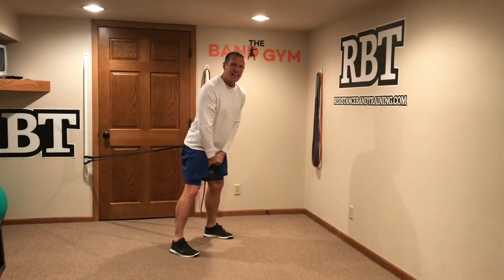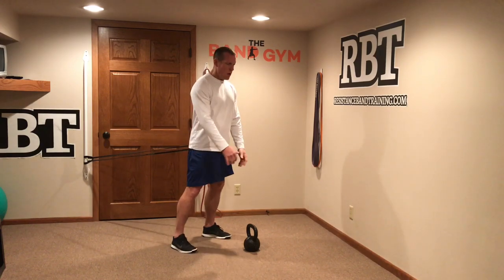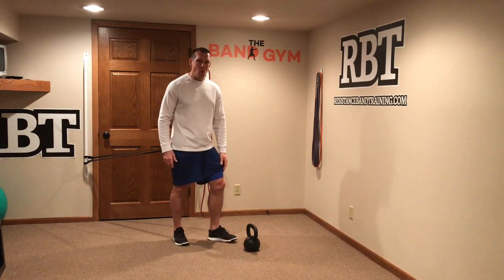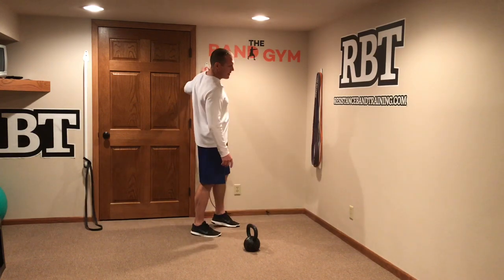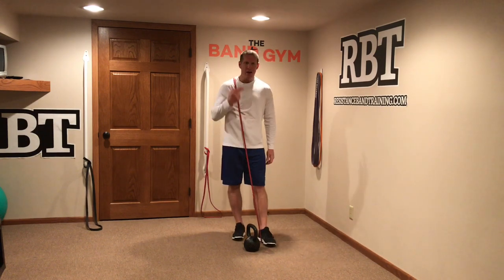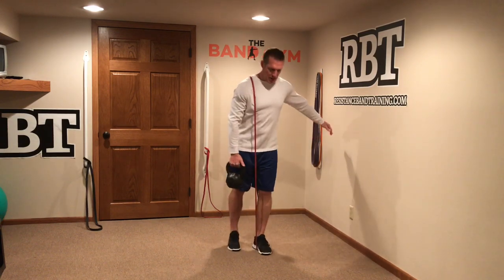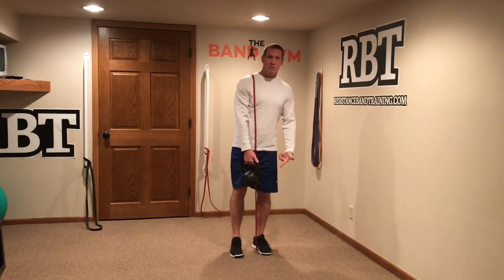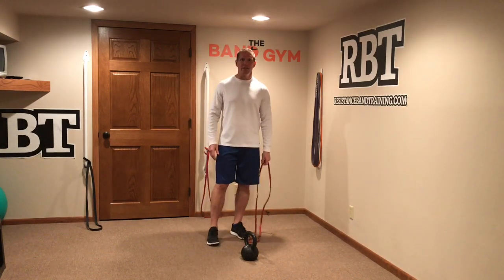2 Easy Setups to Combine Bands with Free Weights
2 Easy Setups to Combine Bands with Free Weights you can use in your home Band Gym

There are a lot of benefits to training with resistance bands and free weights simultaneously.  Here are the 2 best band setups to use when training with a KB or with Dbs and your bands

WHEN YOUR READY. HERE ARE 3 WAYS DAVE CAN HELP YOU GET BETTER WITH BANDS

GET TOTAL ACCESS TO DAVE'S COMPLETE BAND TRAINING SYSTEM - Access Dave's Daily Band Gym Workout as well as get INSTANT ACCESS to all his Band Workouts, Programs and Coaching Education in THE BAND GYM - Learn more

BUY YOUR OWN QUANTUM BANDS, BAND PACKAGES AND TRAINING ACCESSORIES - SHOP ONLINE AT THE RBT SUPERSTORE

SIGN UP FOR  THE RBT LIVE WEEKLY NEWSLETTER
Keep you workouts fresh and fun by subscribing to the longest running online "Band Only" training newsletter - RBT LIVE WEEKLY (Est in 2006) Every week you will get written and video workouts, training and coaching tips sent directly to your email box.